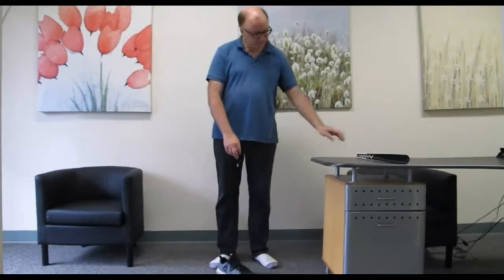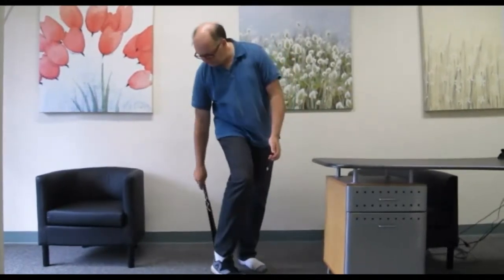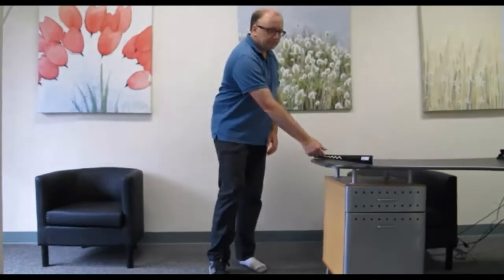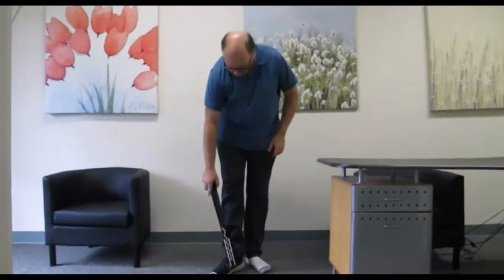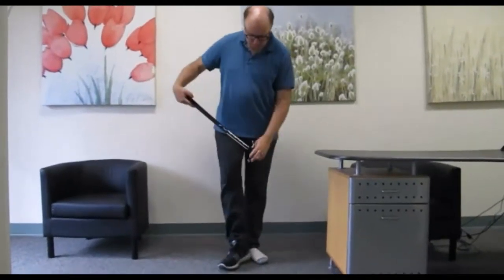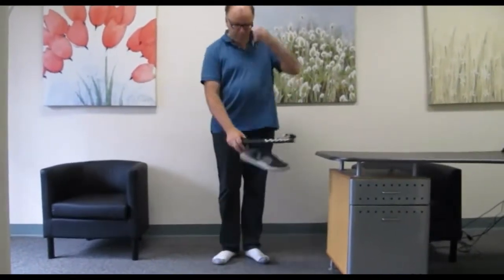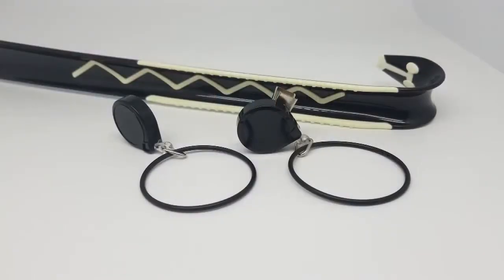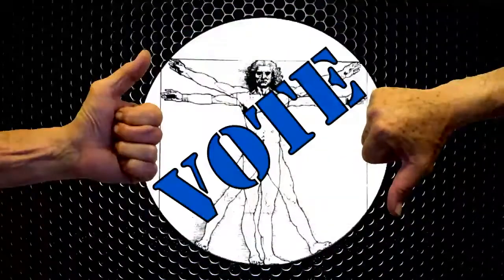Eugene Tarhow with the ShoeLeash Pitch